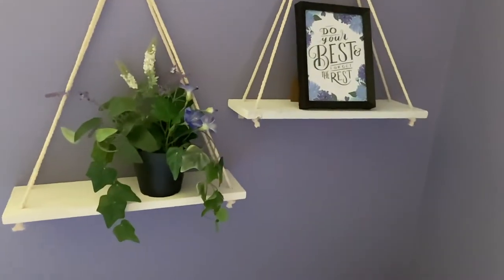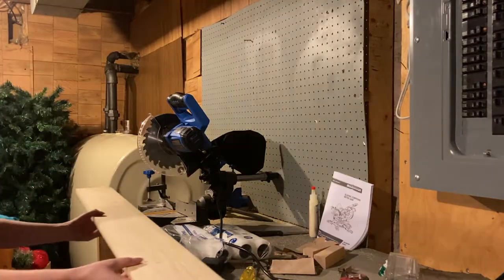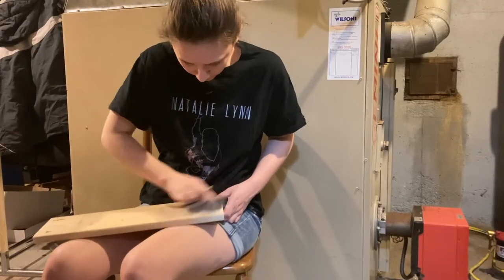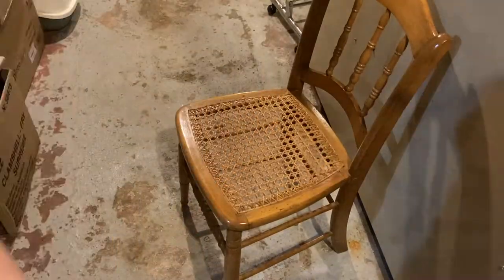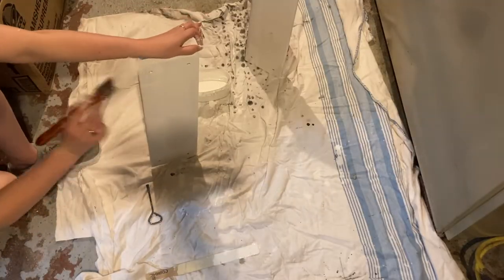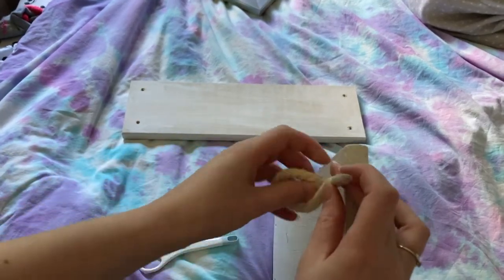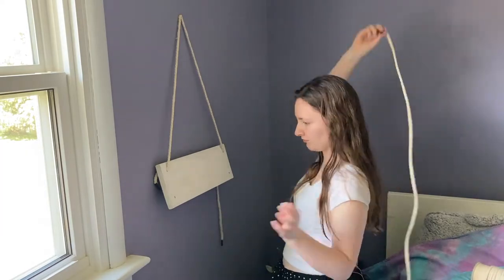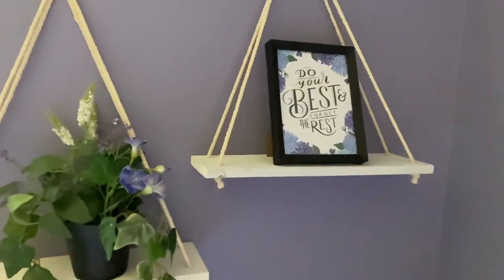DIY Dorm Decor EPISODE 2: Hanging Shelves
Hey Everyone! Welcome to this weeks video. This week I am DIYing some hanging shelves that would be the perfect addition to your dorm room! If you havent seen my last DIY Dorm Decor Episode make sure to check it out